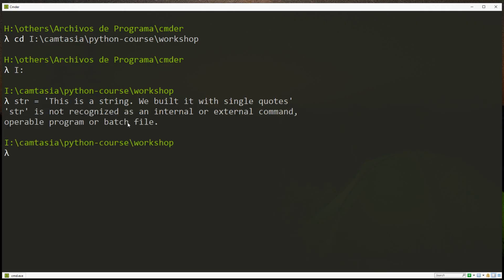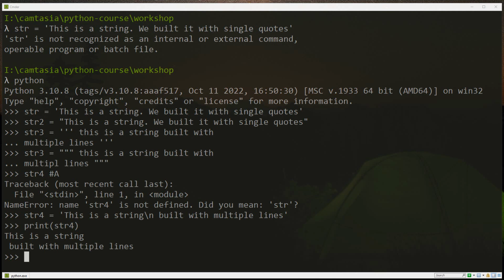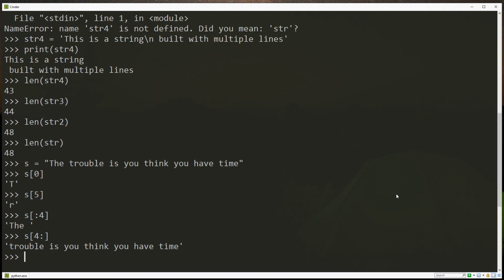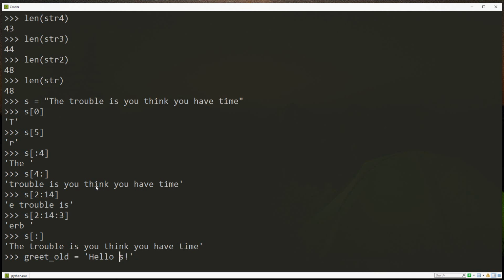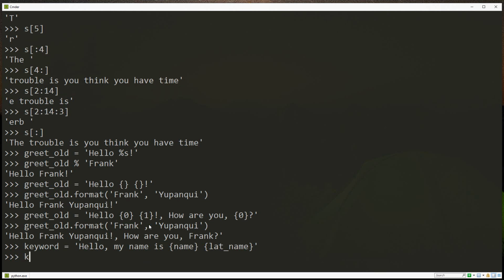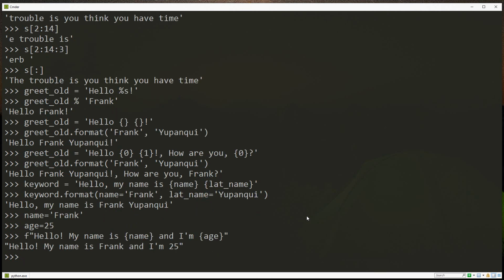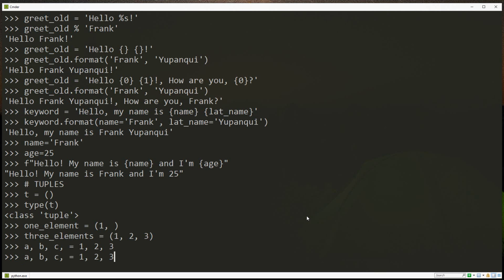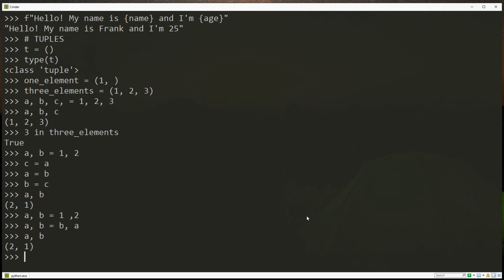Python Course: 2.2 Inmutable sequences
Chapter 2 : Built-in Data Types
- Numbers
- Integers
- Booleans
- Real numbers
- Complex numbers